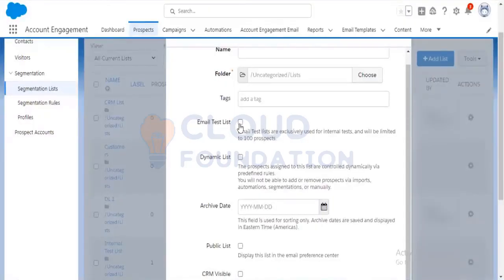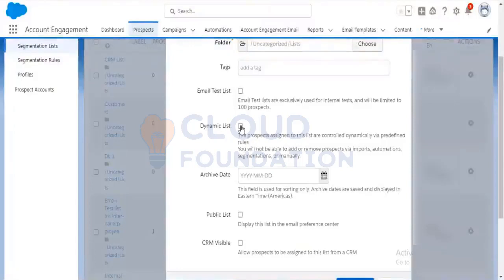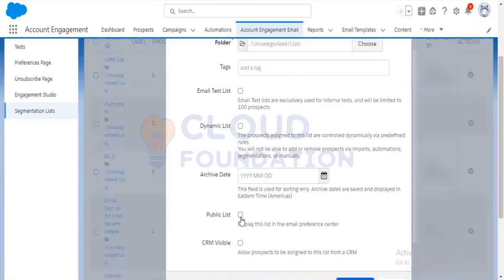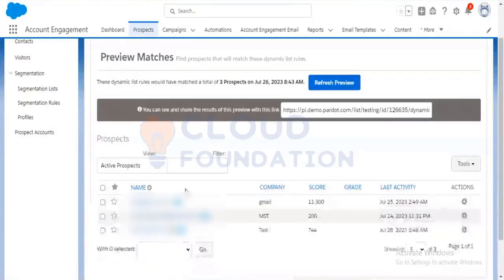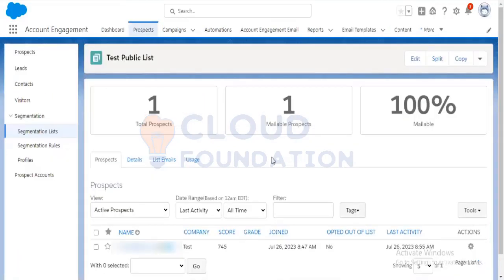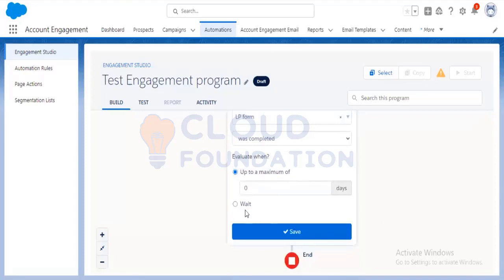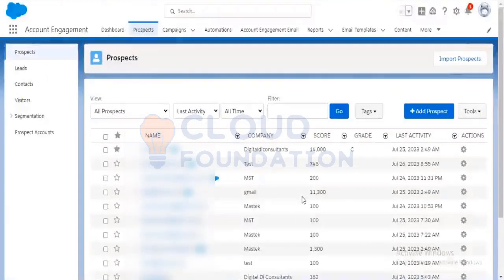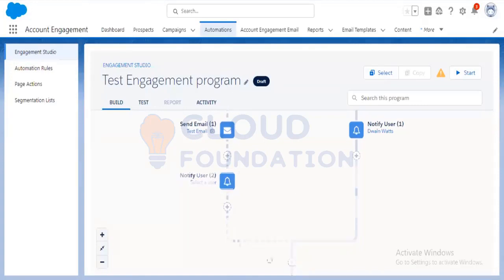Prospects | Salesforce Pardot Training | Pardot Classes | CloudFoundation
Are you trying to find Salesforce Pardot online training courses and  Salesforce Pardot Tutorials?

Welcome to the Salesforce Pardot training course and Salesforce Pardot modules course.

On this channel, we provide people and companies looking to improve their knowledge and abilities with a variety of Salesforce Pardot training videos and Salesforce Pardot training PDFs.

CloudFoundation salesforce pardot tutorials assist learners grasp difficult topics and successfully apply them in their respective professions by offering step-by-step instructions and real-world examples.

The Prospects is the primary topic of this video.

Learners can succeed in their careers or commercial pursuits by staying up to date on industry trends and improving their abilities using salesforce pardot training materials.

Prepare yourself to maximize the learning opportunities provided by Salesforce Pardot.

Looking for a comprehensive, yet flexible salesforce pardot Training?

CloudFoundation is an online Training platform. It provides comprehensive training on salesforce pardot, This salesforce pardot course online will help you gain the skills and knowledge you need to develop innovative solutions on this platform.

In this step-by-step on-demand salesforce pardot online training course, you will receive comprehensive instruction and expert advice on how to use salesforce pardot online course to unleash the power of this technology.

We'll also provide useful tips and tricks for optimizing your content and providing a great user experience. Join us and embark on your journey as an salesforce pardot master!

So, what are you waiting for? Tune in and get started with salesforce pardot now!!

Topic Covered: -
This video is about Prospects.